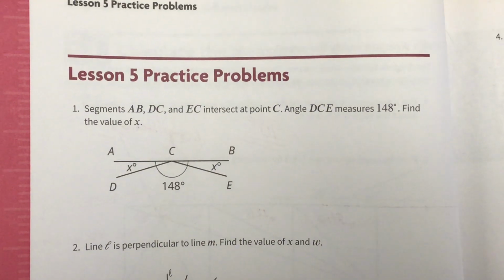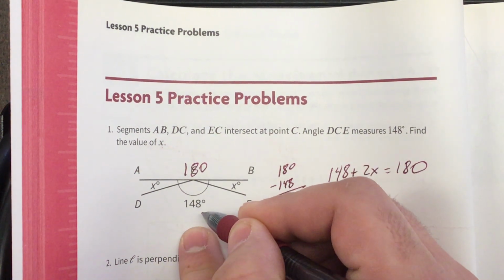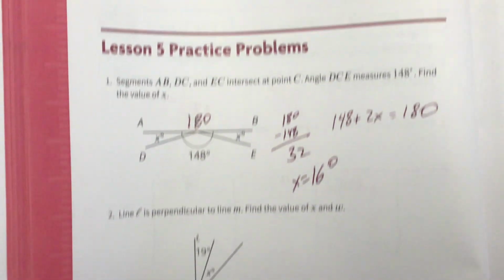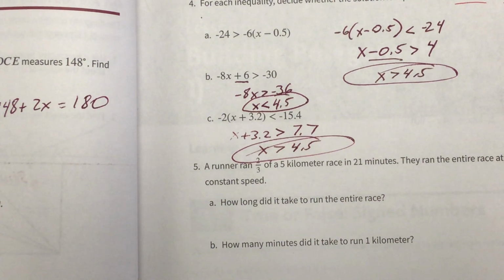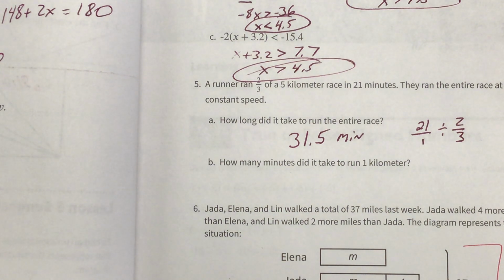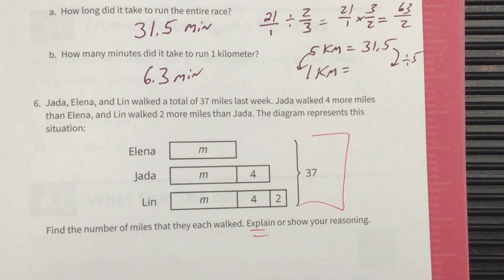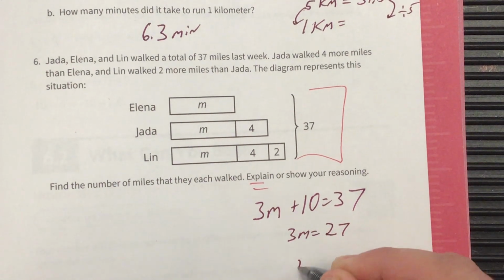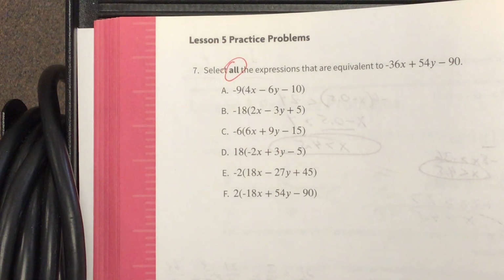7.5 Homework Discussion